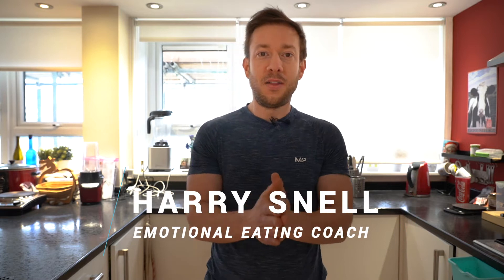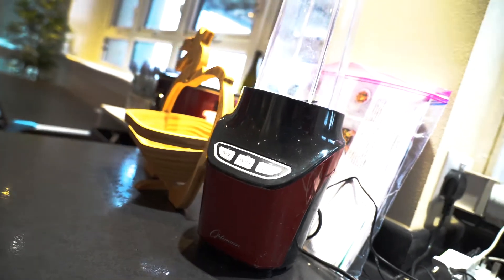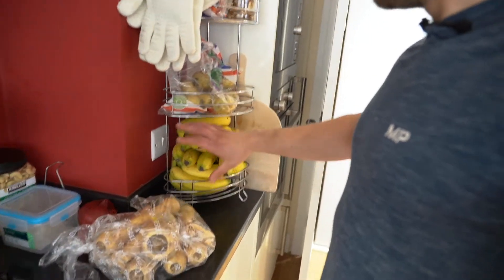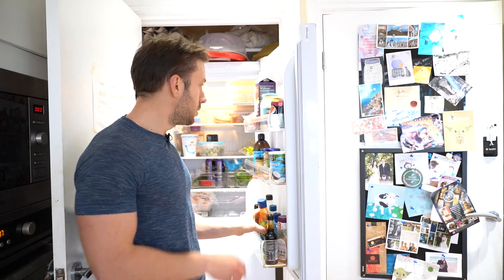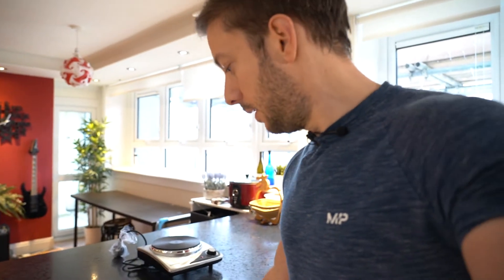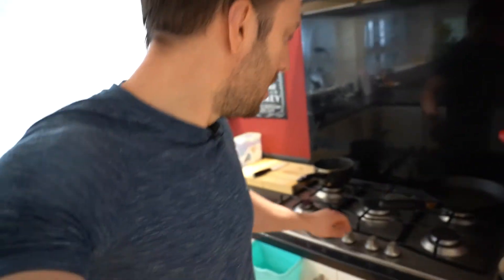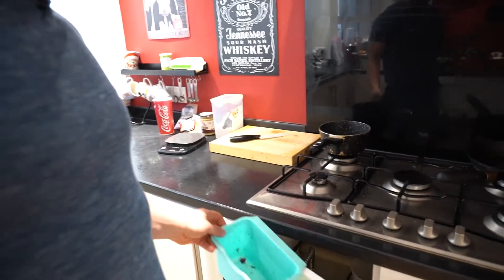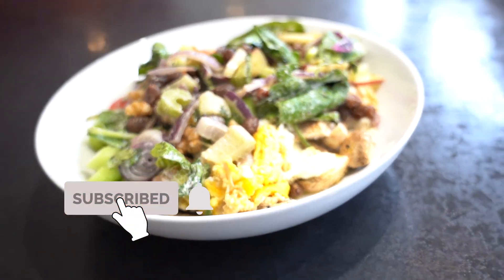Nutritionist Weight Loss Coach Kitchen Tour - What do I have in my kitchen?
Different style of video this week - a tour of my kitchen!

What do I have in my kitchen? Find out in this week's video.